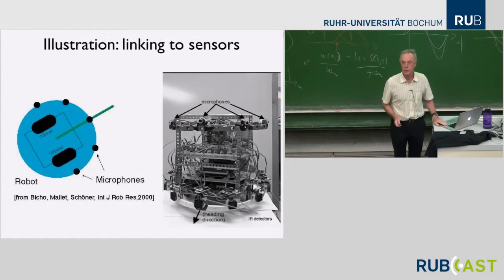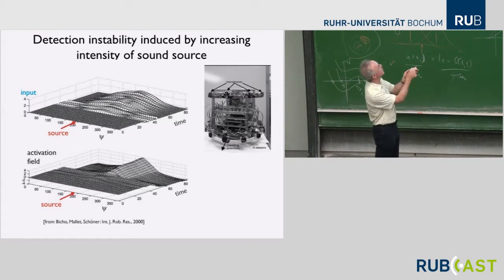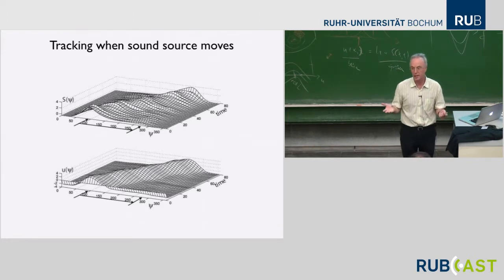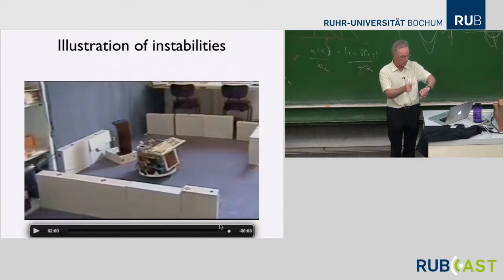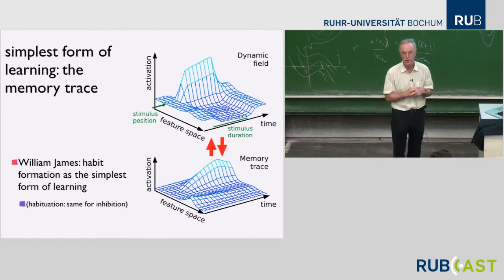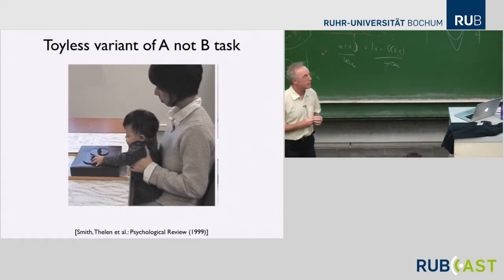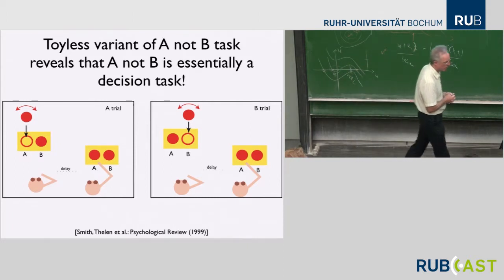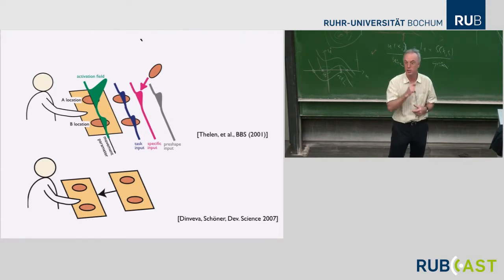DFT Summer School 2014 - Dynamic Field Theory (Part 2)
The sixth lecture of the 2014 DFT summer school.

Lecturer: Gregor Schöner
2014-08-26